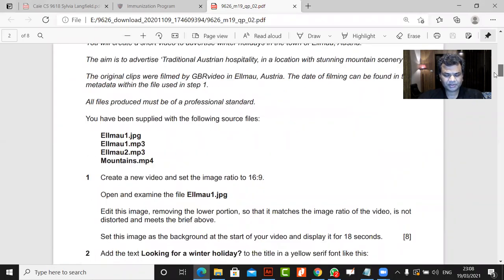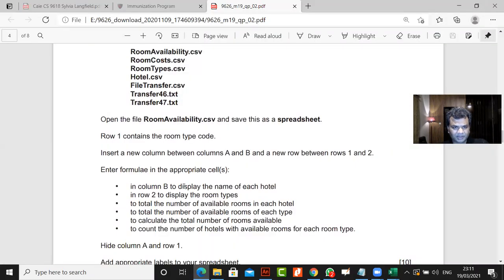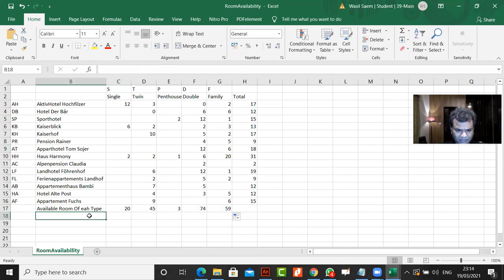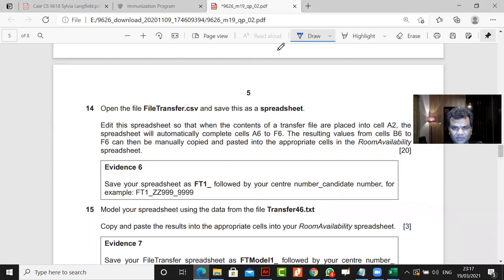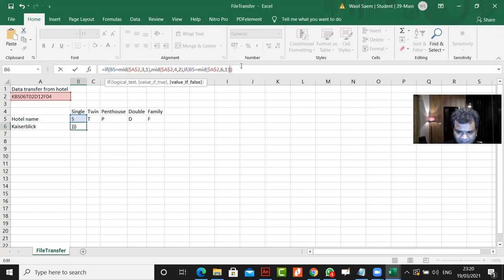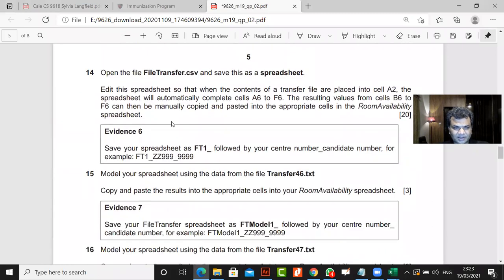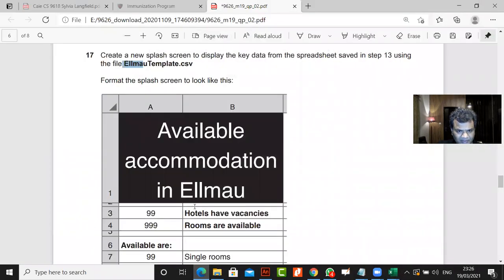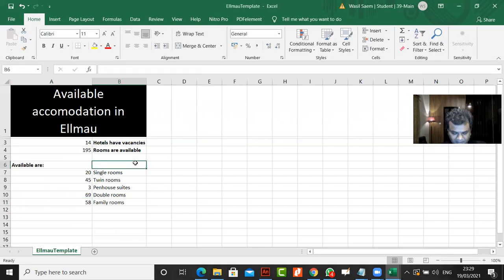A Level IT 9626 March 2019 Paper 2